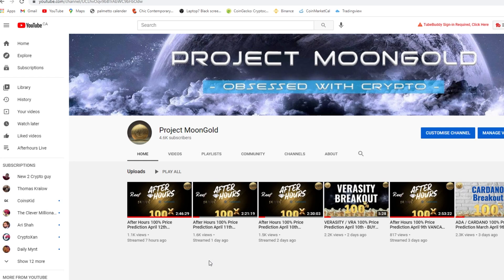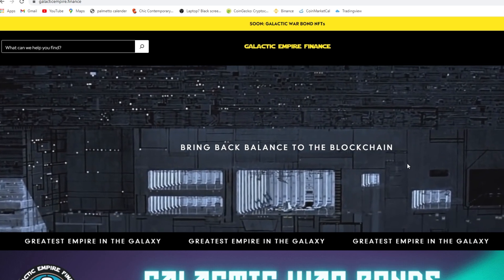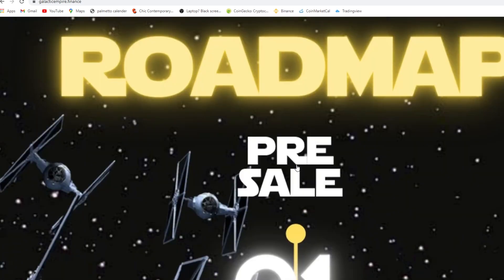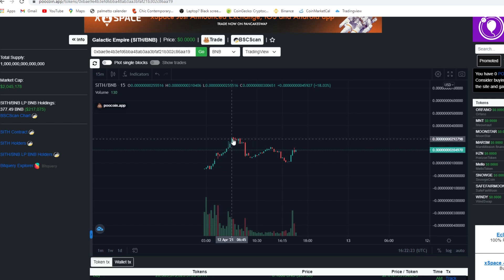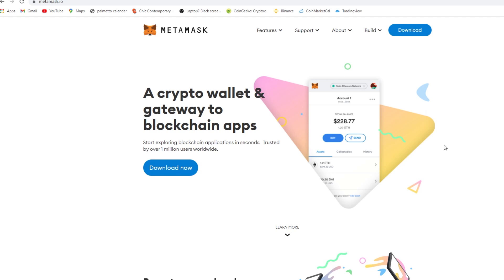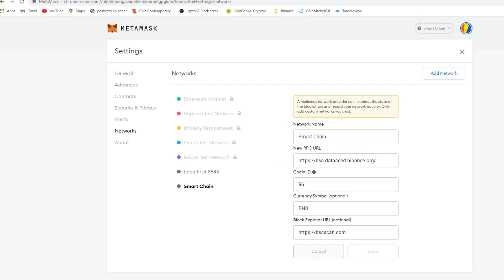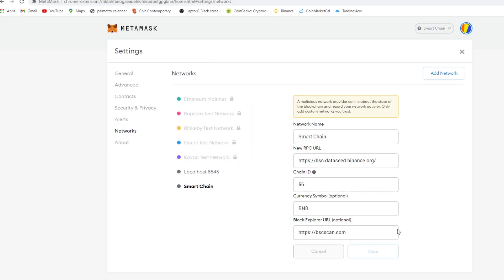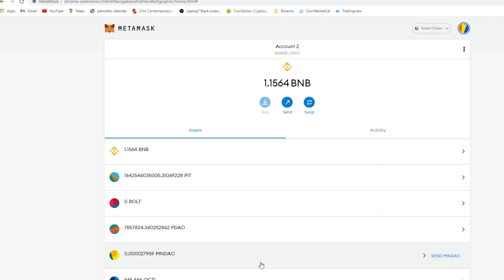SITH / GALACTIC EMPIRE 100x Price Prediction April 12th - HOW TO BUY? STAR WARS NFTS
SITH / GALACTIC EMPIRE News and Price Prediction. Buy SITH / GALACTIC EMPIRE now at it's lowest on the charts. What are your 2021 predictions for SITH / GALACTIC EMPIRE and what are your Month predictions for SITH / GALACTIC EMPIRE.

Note: I am not a financial Advisor do your own RESEARCH when trading Crypto Currency. I Spend countless hours putting in time to find the most profitable Altcoins hard earned money can buy!

SITH / GALACTIC EMPIRE is available on

Pancake Swap

-TIMESTAMP-
00:00​​​​​​​​ Intro
01:20​ SITH
04:13​ chart breakdown
09:48​​​ Outro

Join the community on Telegram - ProjectMoonGold

Snap Chat - Projectmoongold

Post in the comments below Altcoins you would like me to do price predictions on thank you for being apart of the community and enjoy the video!